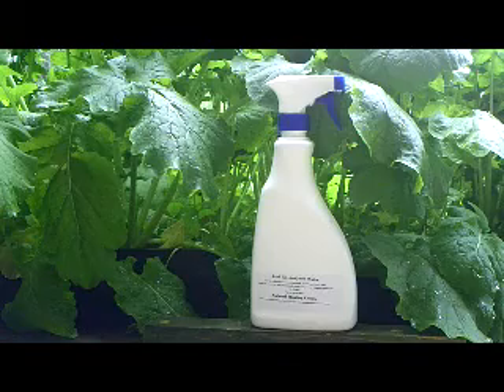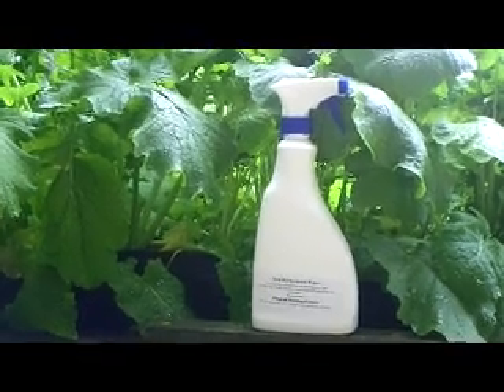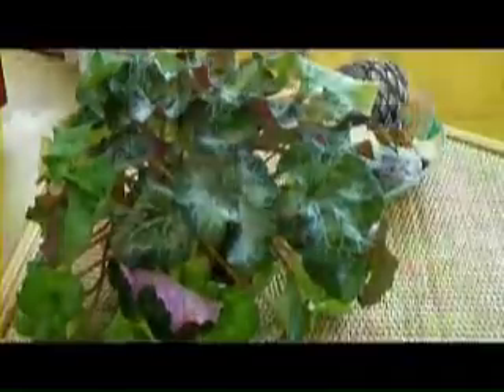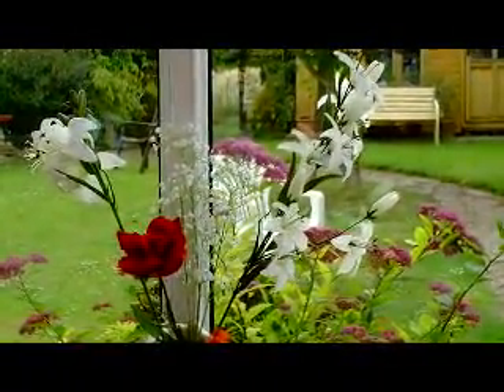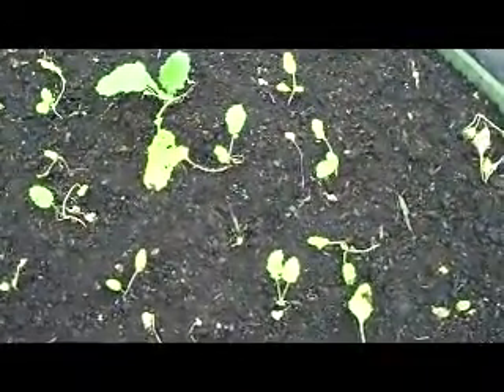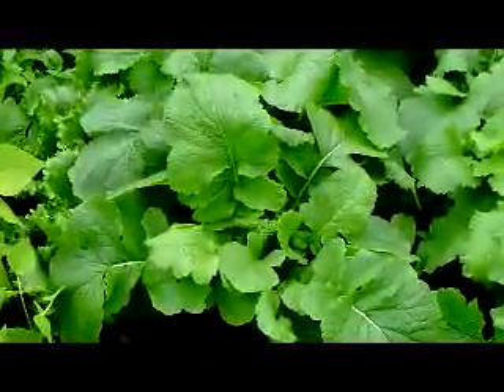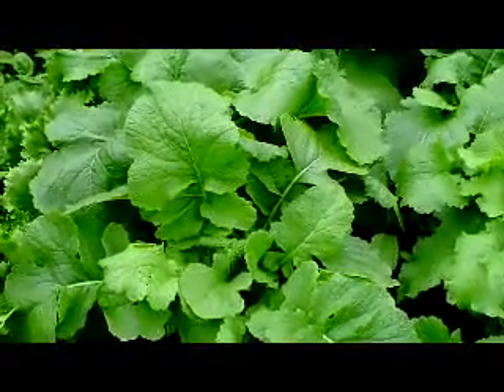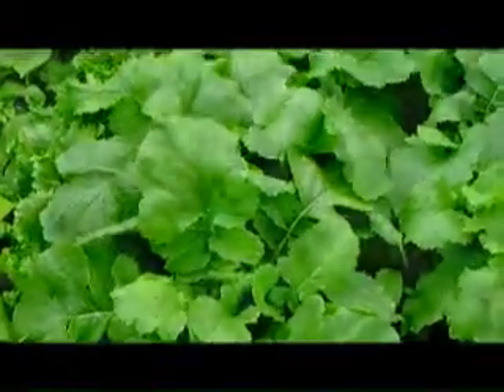Acid Electrolyzed Water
Acid Electrolyzed water:  a green solution, for those who Care for their Health and the Environment.
When salt water is zapped with electricity, the positive charge attracts the negatively charged Chloride ions which are converted into hypochlorous acid.
Hypochlorous acid is an antibacterial, anti fungal, anti septic, a Sanitizer, and a degreaser.
I use it to spray my hands after seeing each patient. I use it on my house hold plants, soak my flowers to keep them fresh for longer,
I spray my plants in the garden. Use it instead of a pesticide and insecticide..
A strong bleach and sanitizer,, yet a safe to use spray on your body and face, and non toxic if you drink.
A truly Organic, green solution to save the environment and your health from all the Chemical pollutants in the market.
Spray or wash your fresh fruits & vegetables to make them safe before eating. Sanitize your kitchen utensils, clean the Crystals, Glass and mirrors in the house, having no lime, hypochlorous acid water want to be a gas and evaporate into the air leaving no residue and killing the Bacteria, viruses, such as Flu, HIV and the anthrax bacilli.
Use as an anti-ageing solution, a after shave, spray your face to keep the skin toned and avoid wrinkle formation, Spray your scalp to kill the mite and prevent the hair from falling. Use it as a mouth wash, gargle and after brushing your teeth It will keep your mouth and gums fresh and healthy.
a good solution to treat Athletic foot, and all Skin ailments. Truly a green solution to life and living.
Nelson Brunton.